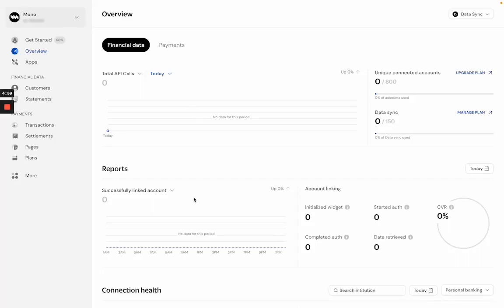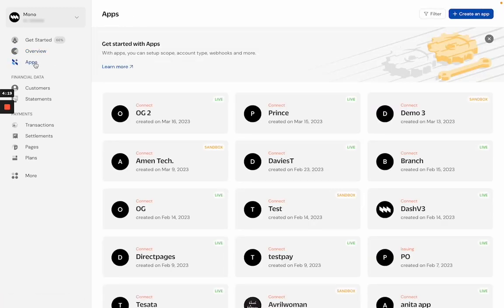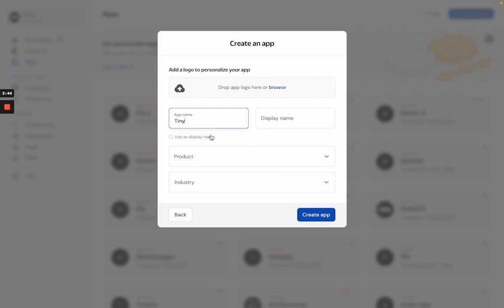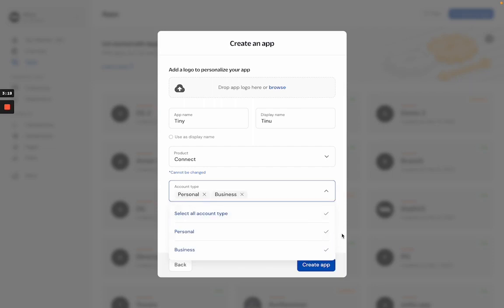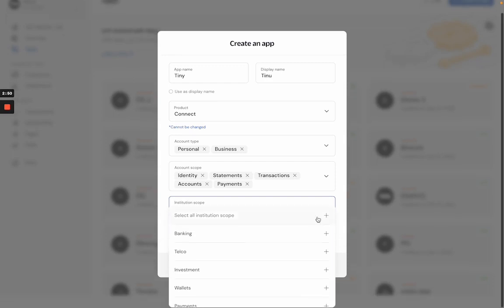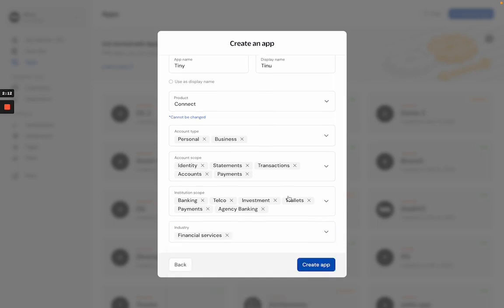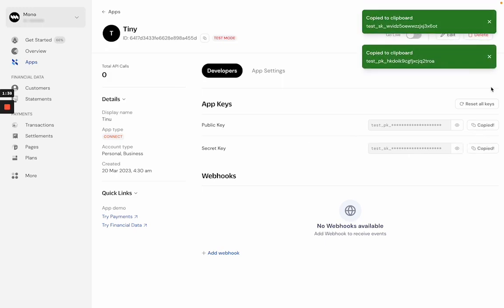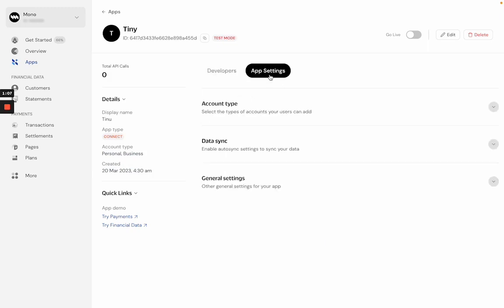How to use Apps on Mono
In this short tutorial video, you'll learn how to create Apps on Mono, select the product scope for each app, select specific financial institutions and login authentication methods under each app, and more.

Mono is an Open Banking infrastructure startup making it possible for internet businesses in Africa to securely access user financial data to build personalized and data-informed products and services.